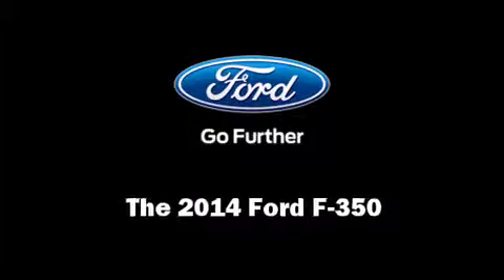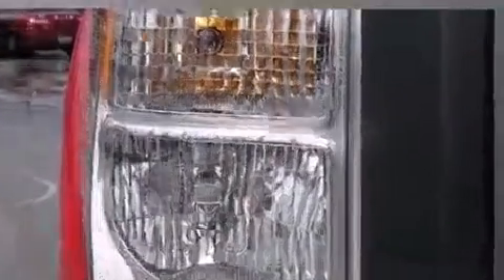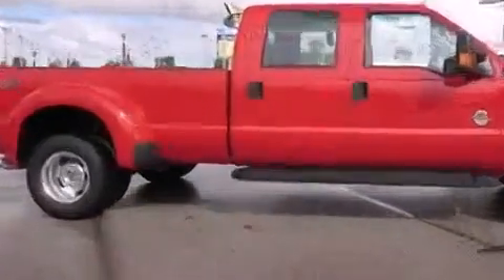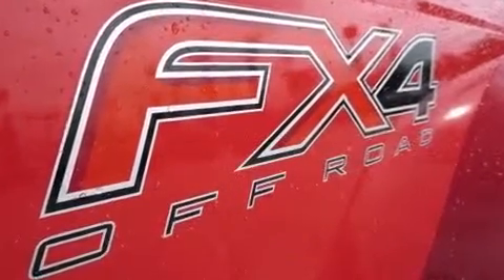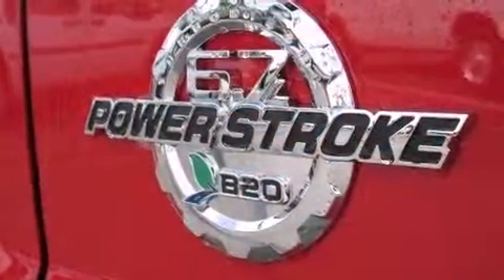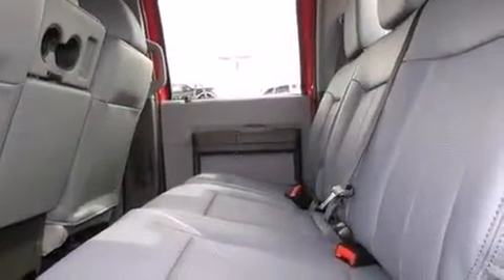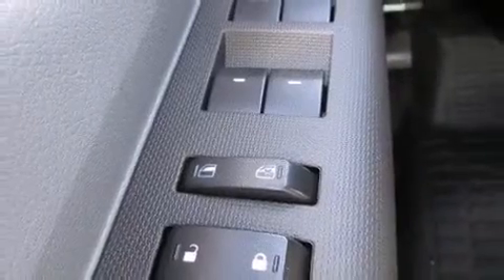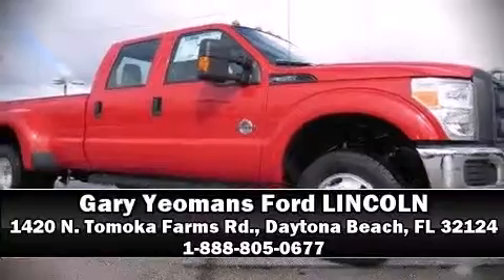2014 Ford Super Duty F-350 DRW 4X4 XL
1420 N. Tomoka Farms Rd.

Step into the 2014 Ford F-350. Under the hood you'll find an 8 cylinder engine with more than 400 horsepower, providing a smooth and predictable driving experience. Four wheel drive allows you to go places you've only imagined. Turbocharger technology provides forced air induction, enhancing performance while preserving fuel economy. Top features include remote keyless entry, front and rear reading lights, air conditioning, heated door mirrors, skid plates, power windows, an overhead console, and 1-touch window functionality. Ford ensures the safety and security of its passengers with equipment such as: dual front impact airbags, head curtain airbags, traction control, brake assist, a security system, and 4 wheel disc brakes with ABS. Our knowledgeable sales staff is available to answer any questions that you might have. They'll work with you to find the right vehicle at a price you can afford. We are here to help you.